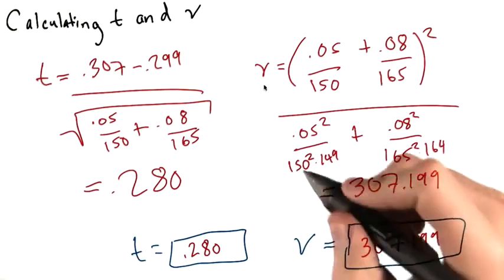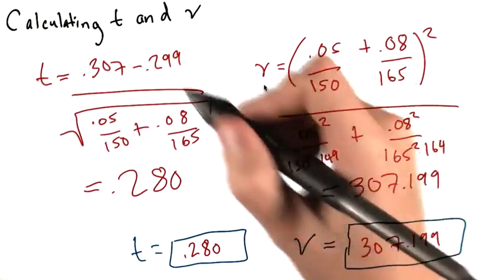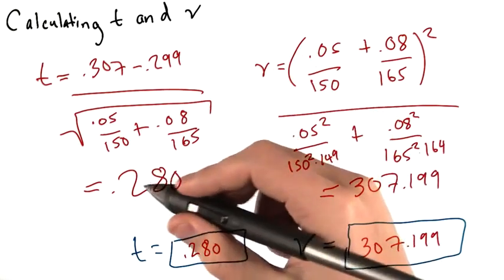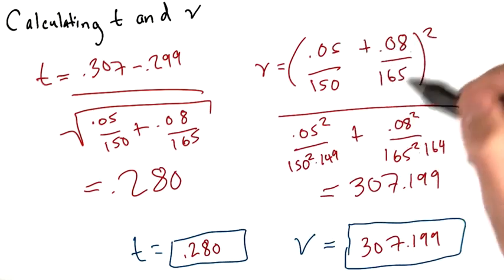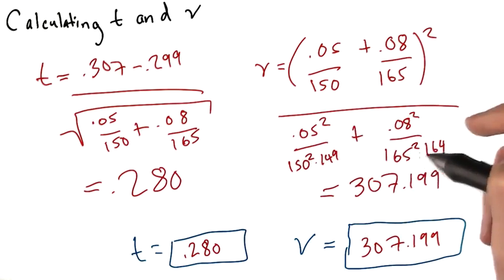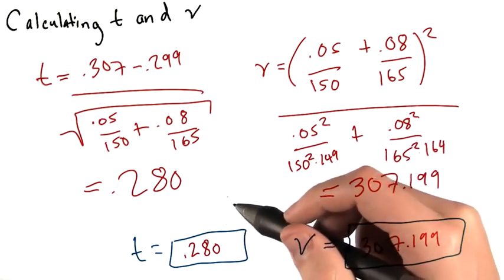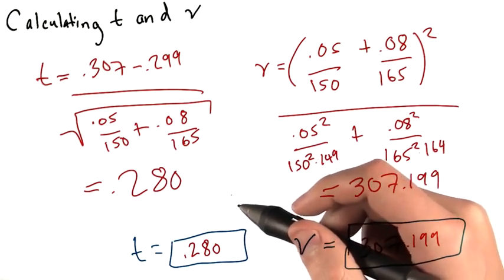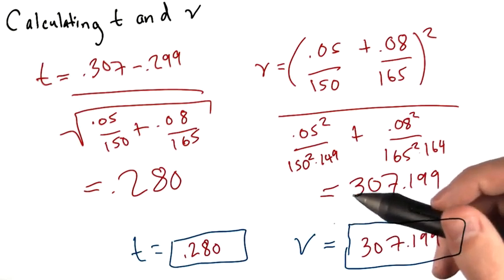89 Calculating t and v Solution